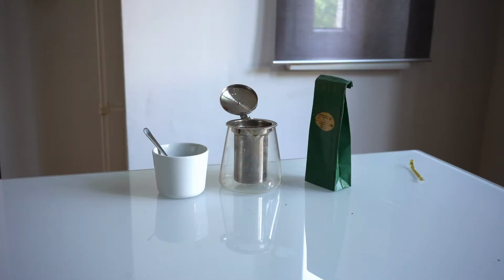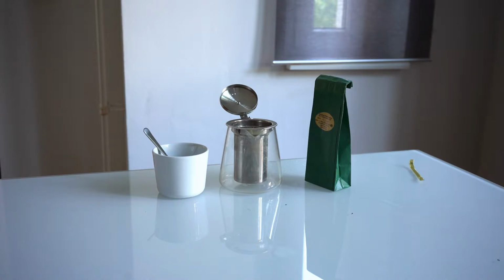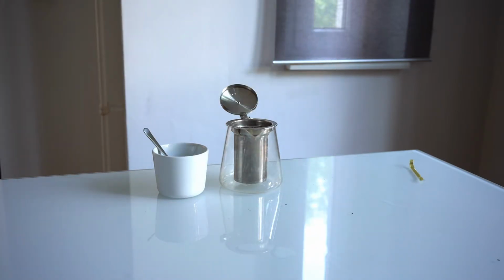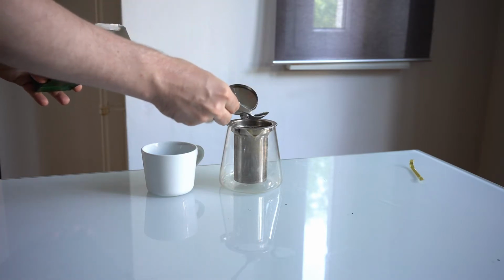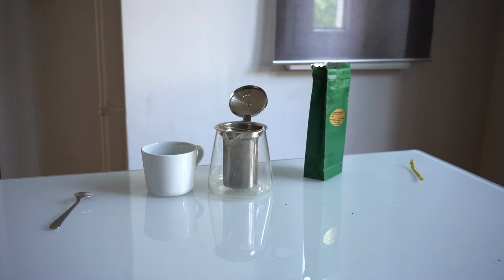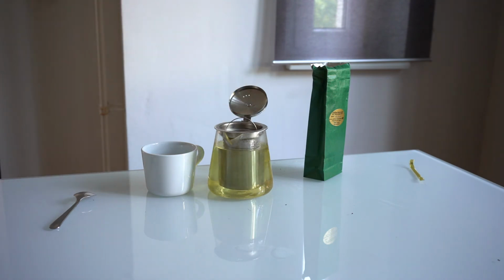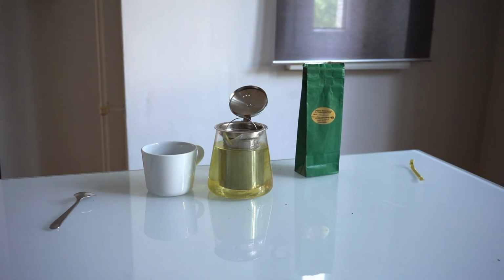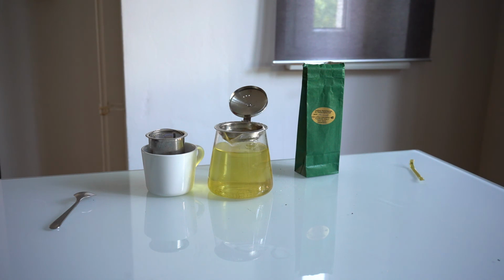How To Brew Sencha, The Most Popular Japanese Green Tea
For step-by-step brewing instructions for Sencha tea, head to the Let's Drink Tea

You will learn how to prepare Sencha green tea and much more about this Japanese tea, plus some recommendations on where to buy Sencha online.

Sencha is by far the most popular Japanese green tea. It is a sun-grown tea, which differentiates it from the more expensive gyokuro, which grows in the shade. Sencha is a refreshing tea with a grassy flavor.

Sencha is widely available. You can almost certainly find it in any local tea store. The only problem is quality. A lot of what you find outside Japan is not great. Luckily, you can get good sencha in a number of online tea shops and even on Amazon. The article above has recommendations.